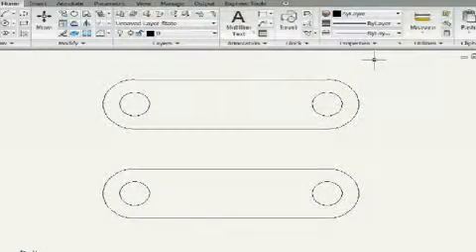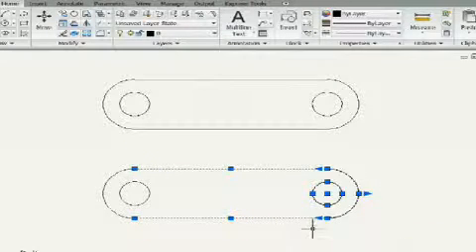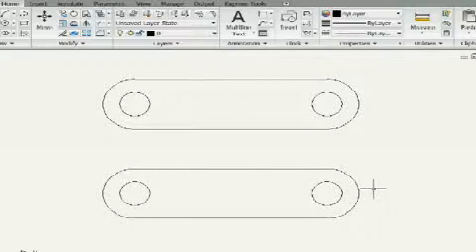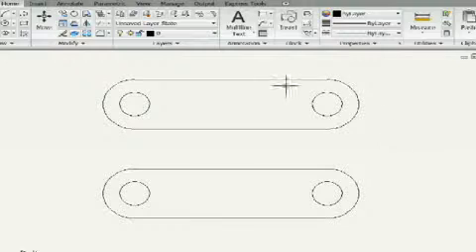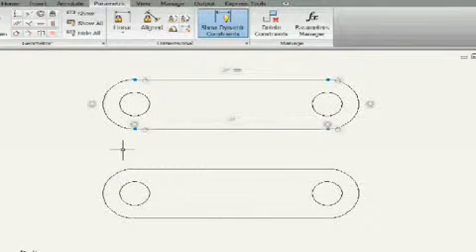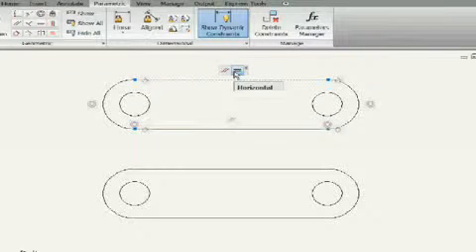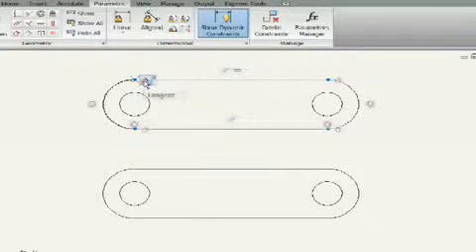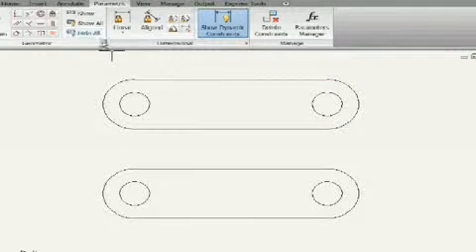Lynn Allen AutoCAD 2010 Geometric Constraints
Learn the concept of Geometric Constraints in AutoCAD 2010